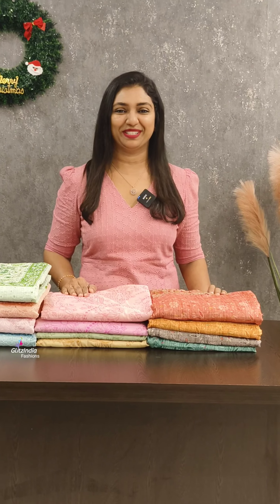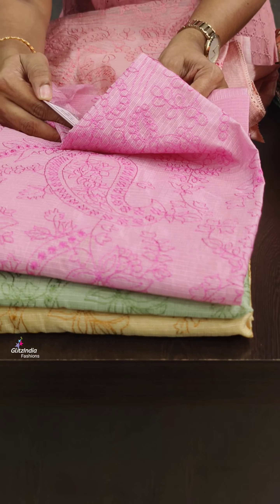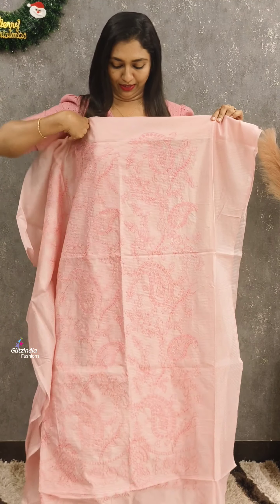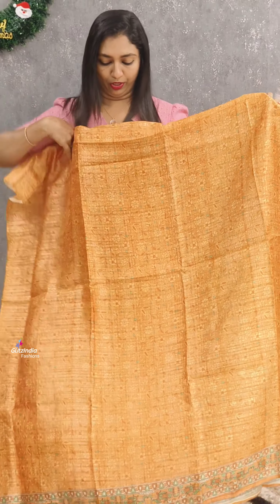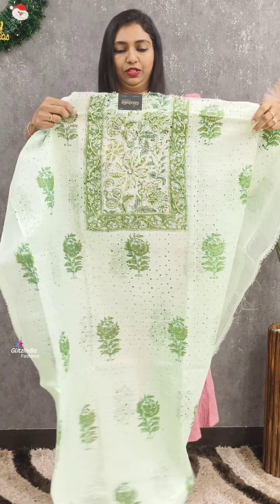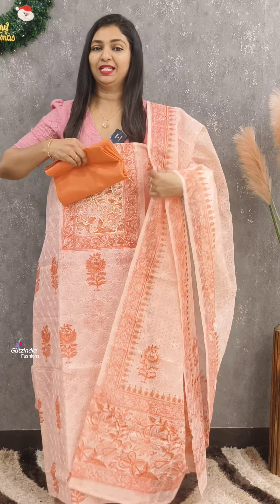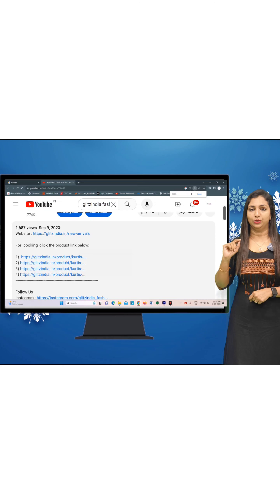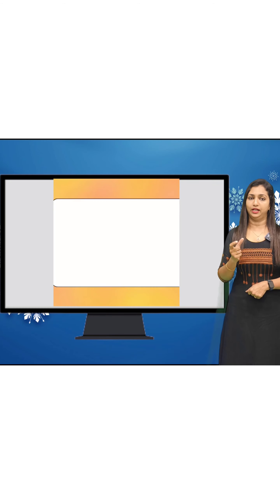TEPCHI KOTA & SOFT SILK _UNSTITCHED SUITS || 𝐕𝐈𝐃𝐄𝐎#3804 || 𝐆𝐋𝐈𝐓𝐙𝐈𝐍𝐃𝐈𝐀 FASHION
GlitzIndia Fashions
Alappuzha - Kerala